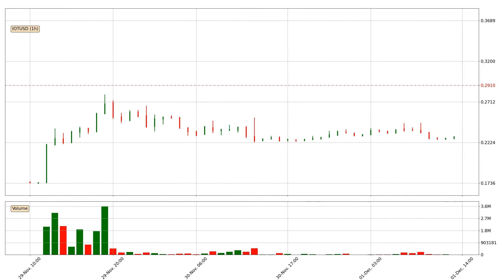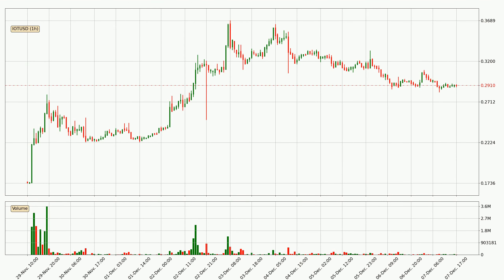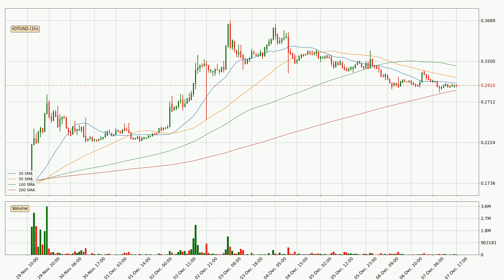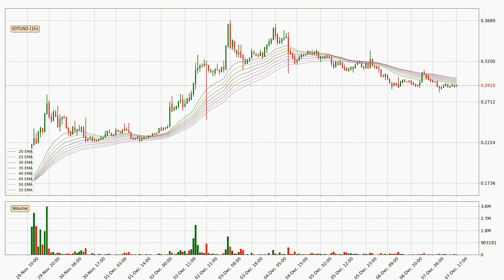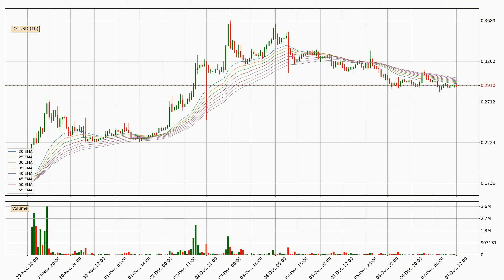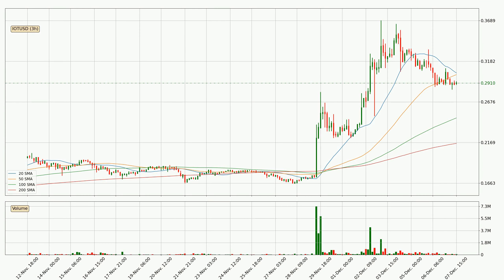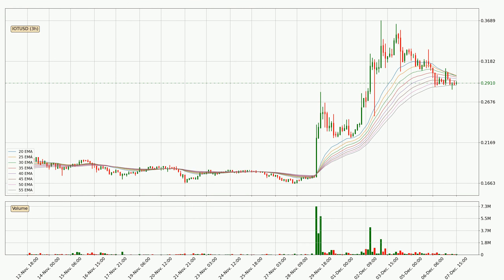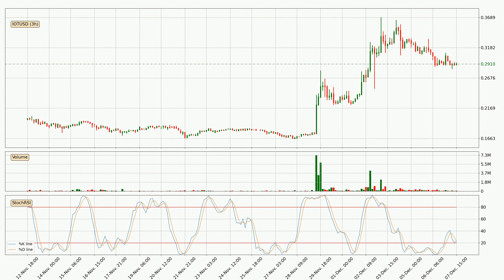Daily Update IOTA | How To Read/Understand Technical Trend Analysis? | FAST&CLEAR | 07.Dec.2023